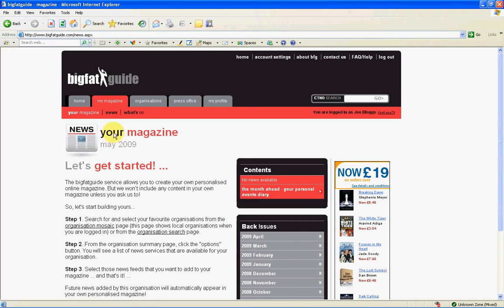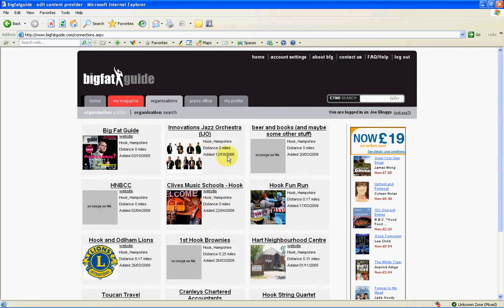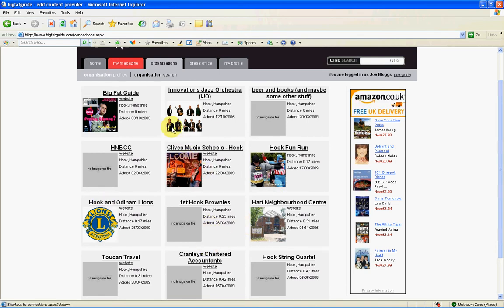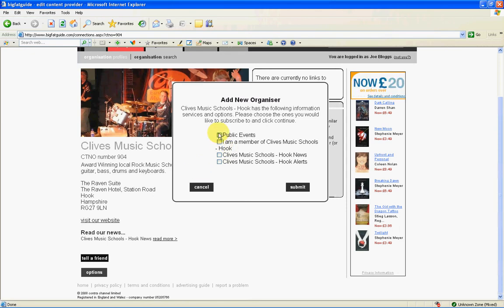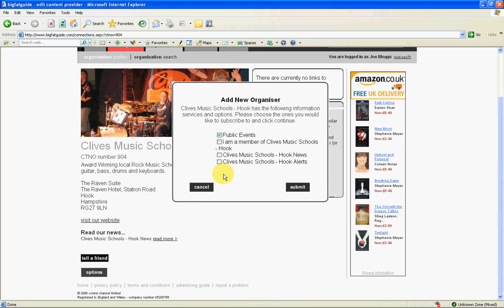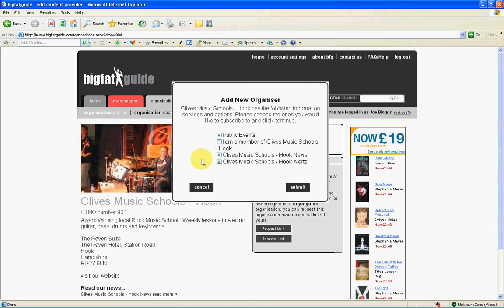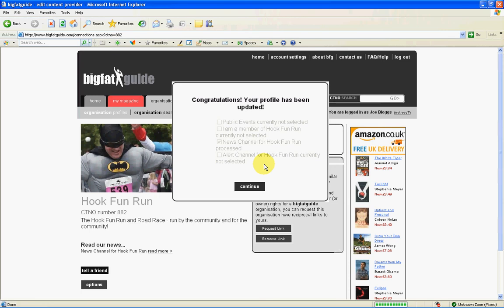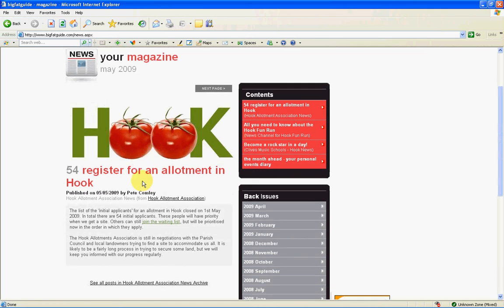bigfatguide intro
A breif introduction to the free bigfatguide personalised magazine - for busy people!